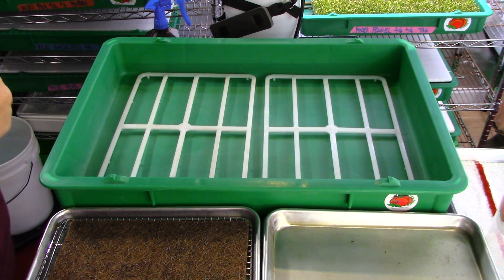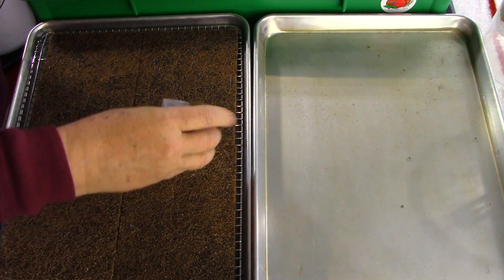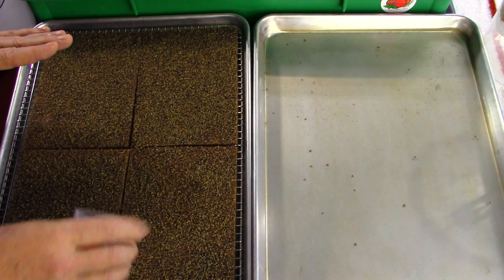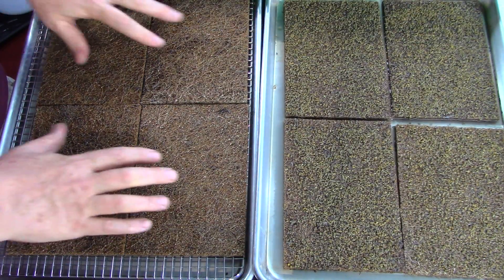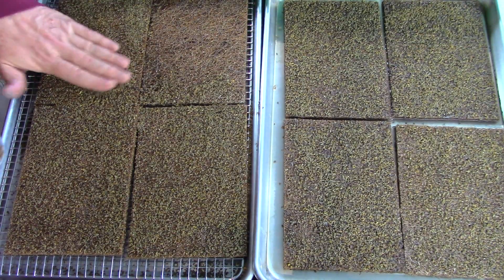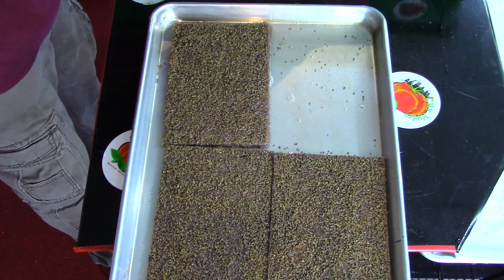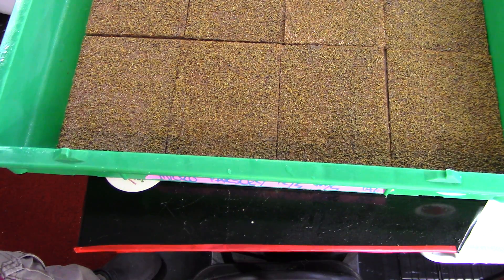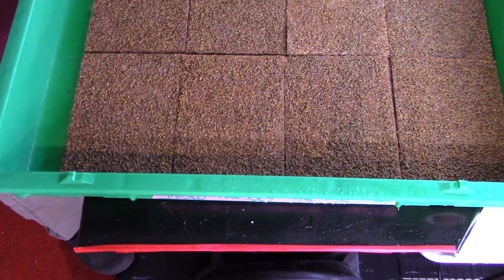Parsley Grow-A-Long Day 1 - Slow in germination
Parsley Grow-A-Long Day 1 - 70 mil of seeds per 4 pads.
Step 1: Ph the water to 6.0-6.5
Step 2: Prepare the seeding area - Seeding tray and soaking tray
Step 3: Place Bamboo sticks (or Hydro-Spacer) in tray and mist with Hydrogen Peroxided
Step 4: Measure seeds 70 mil per 4 pads
Step 5: Seed pads notice the density and spacing of seeds this is key to avoid rot and mold
Step 6: Place pads in soaking tray
Step 7: Repeat step 4-5
Step 8: Move pads from soaking tray be sure to put pads closest to the tray in the tray first so as not to drop water onto the pads in the soaking tray
Step 9: Repeat step 7
Step 10 Make label my format is Micro Parsley  Date  MV/S  Myth ( Name of micro, date, where seeds came from, and client)
Step 11: Repeat step 8
Step 12: Spray seeds with Hydrogen Peroxided
Step 13a: Spray seeds with FINE mist of water 30 seconds
Step 14: Spray lid with Hydrogen Peroxided then water for 10 seconds cover
Step 15: Place on germination rack
Step 16: Water again in afternoon when you do your normal watering